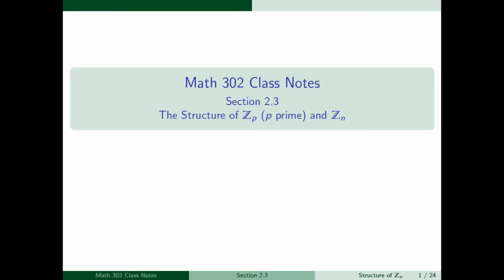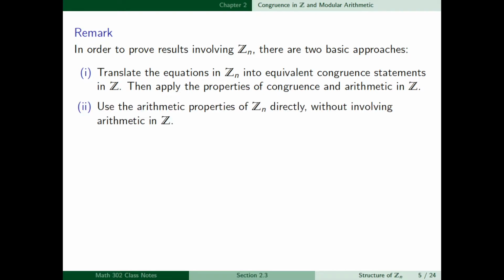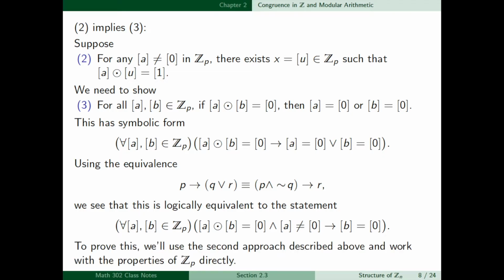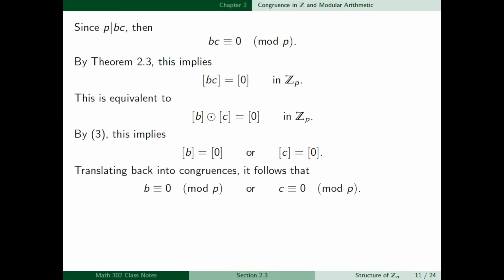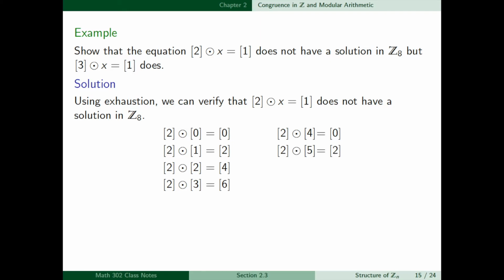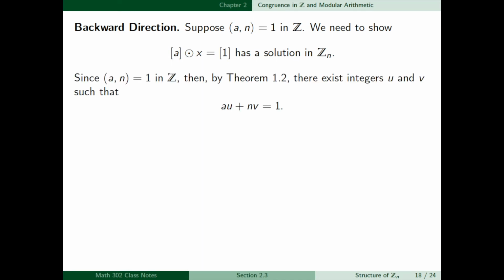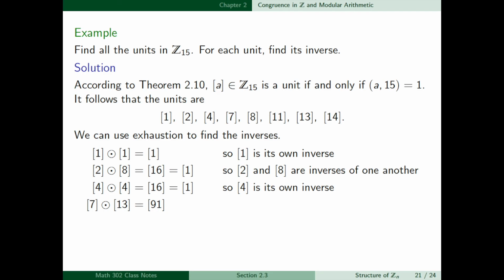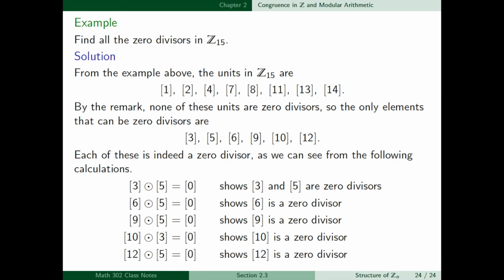2.3 The Structure of Z_p (p prime) and Z_n